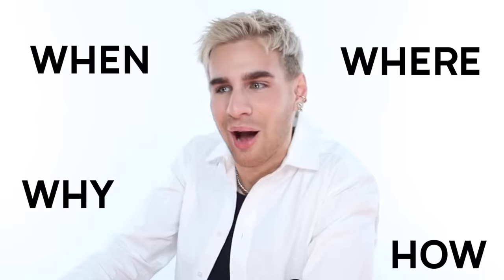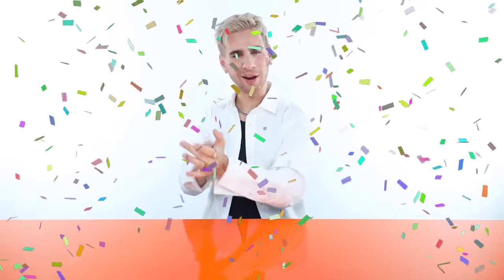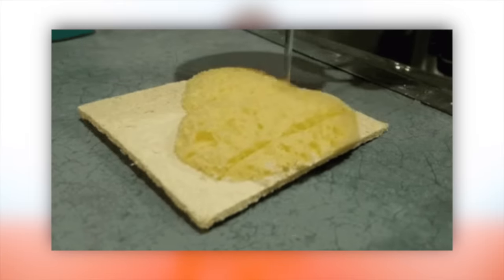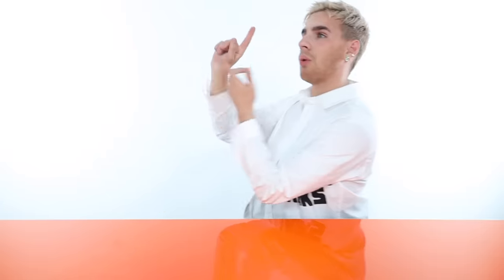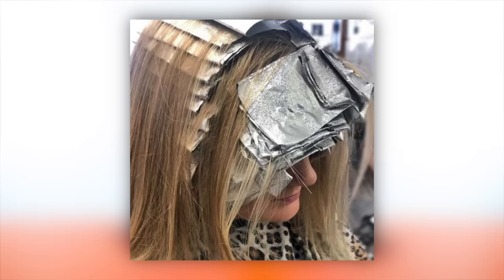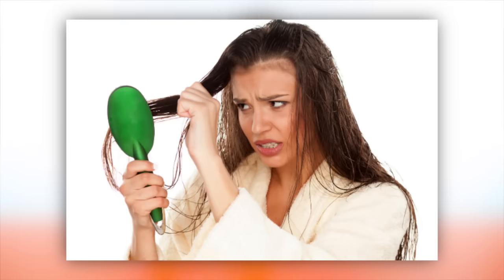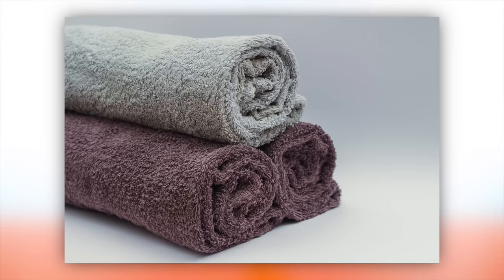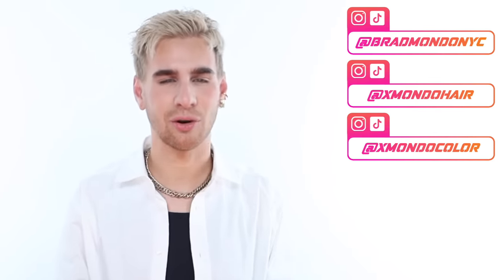How To Tame Your Frizzy Hair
Hi Beautiful! Today we talk about frizzy hair. Why does it happen? Where does it come from? How do tame it? I have all your answers.

feux boar bristle brush
Hair towel